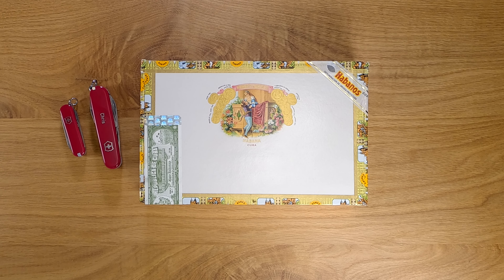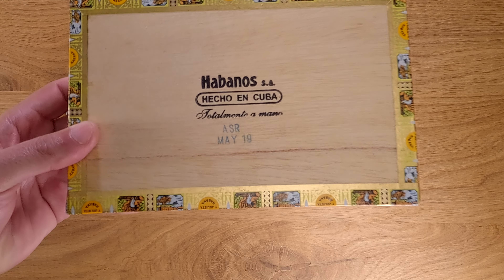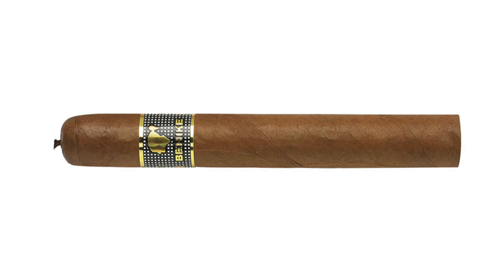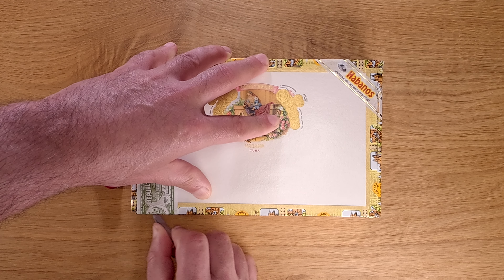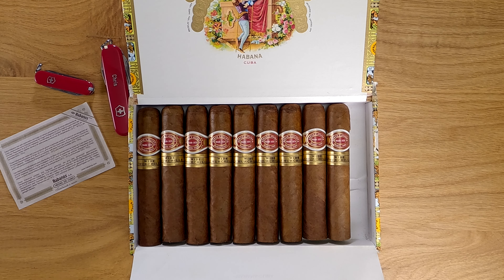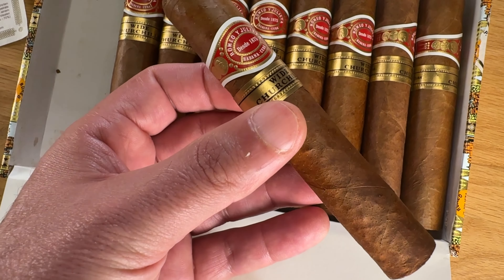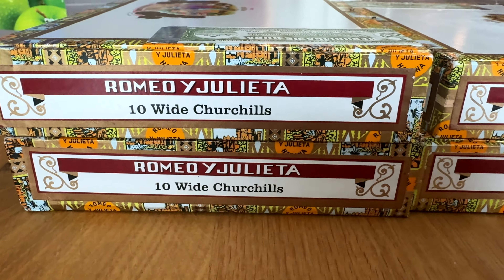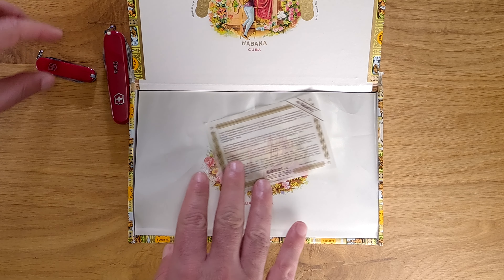Romeo y Julieta Wide Churchills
2019 dress box of 10.  Enjoy